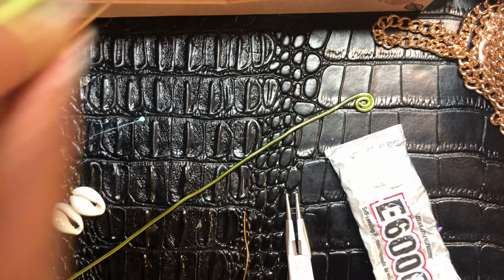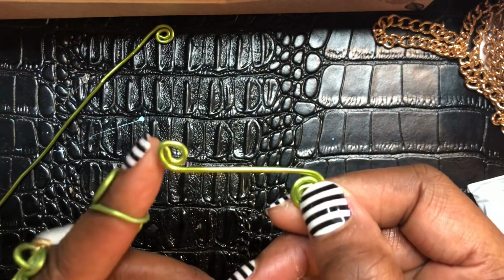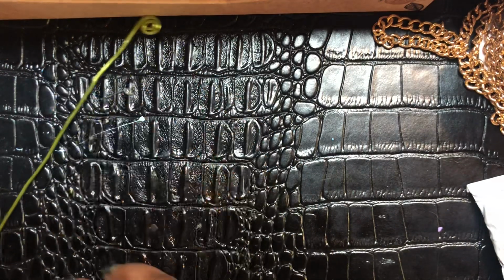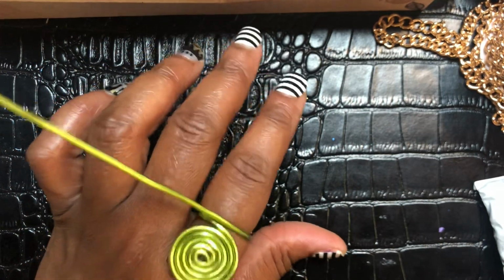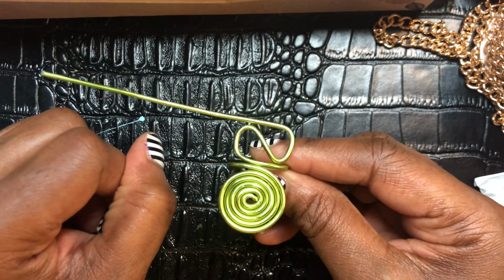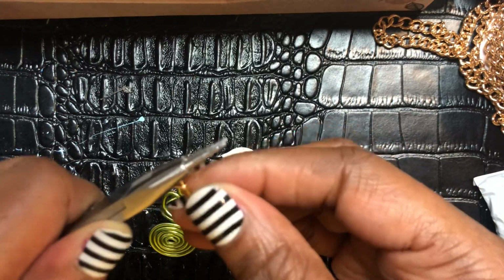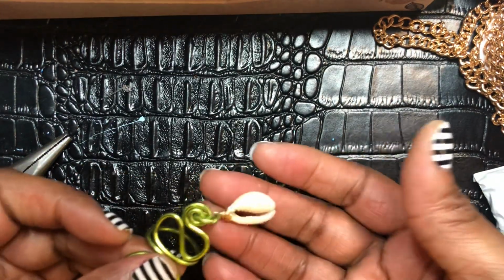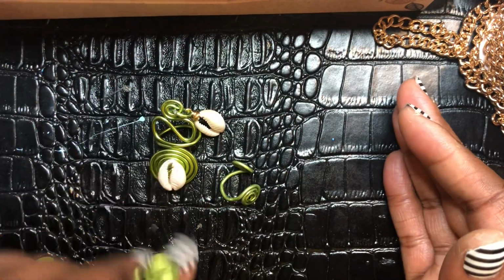Diy Aluminum wire cowrie shell ring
Hello everyone thank you for stopping by today I am going to show you how to make and create two rings out of aluminum wire ring